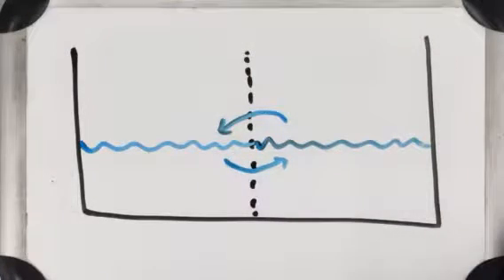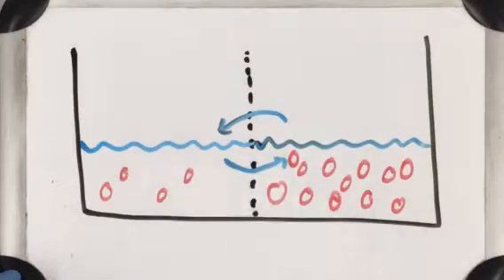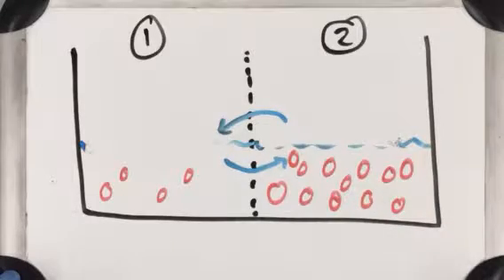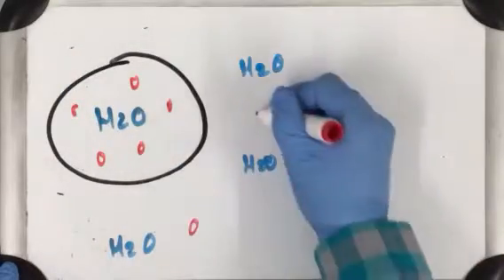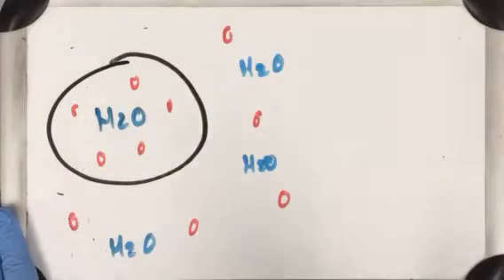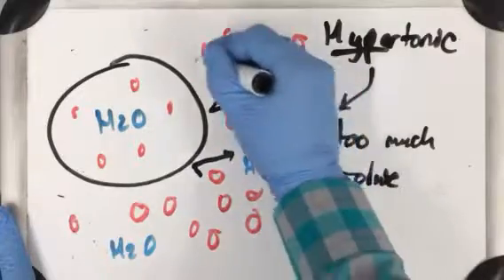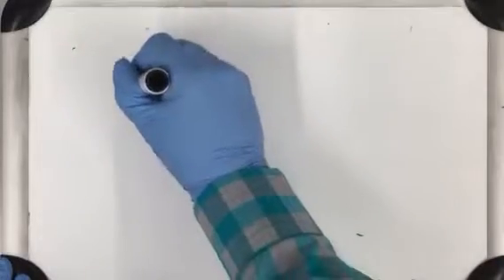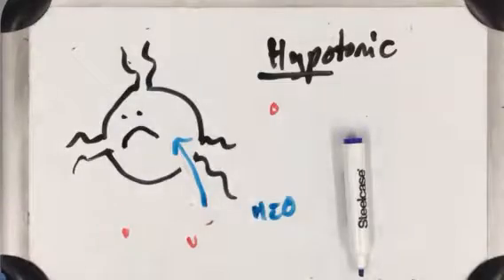Hypertonic and Hypotonic Solutions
Whiteboard example of how water behaves when solute concentration changes in solution. Examples include how cells react to a hypertonic solution (more solute outside the cell) and hypotonic solution (less solute outside the cell).